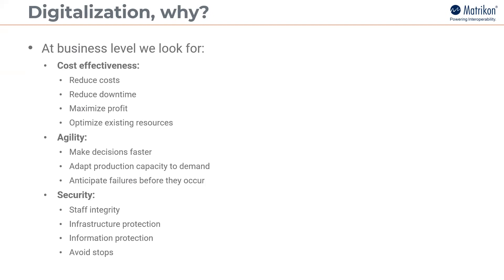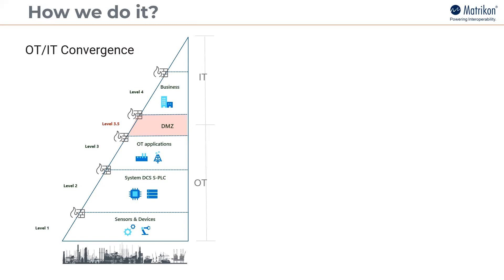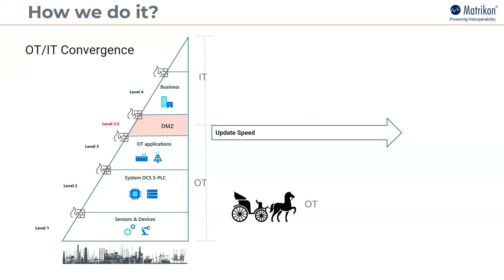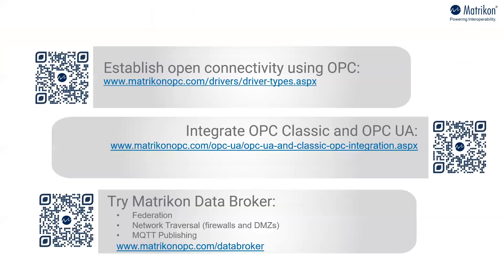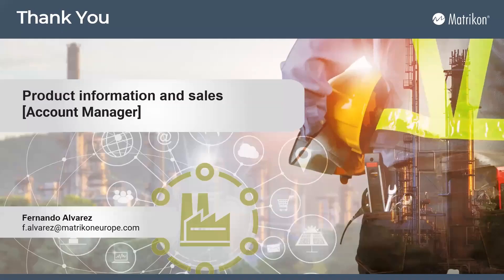[WEBINAR] Learn how to move data in the most secure way from OT to IT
From Matrikon we have organized a live webinar where we will offer clear and easy explanations on how to connect your OT data from your PLCs, DCS, RTUs of the Control Network with IT applications like SCADA, MES, ERPs, etc. in a secure way that guarantees the best practices in order to achieve the digital transformation of your company.

During this session, you will learn:
✔ Standardize the data acquisition of your control network
✔ Move data between your different control systems
✔ Connect your OT data with the cloud following the best practices